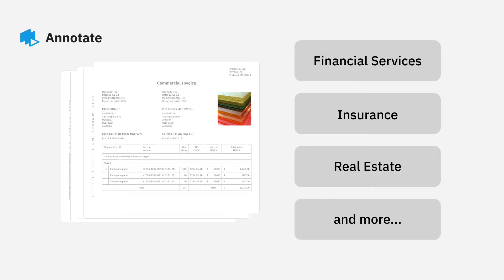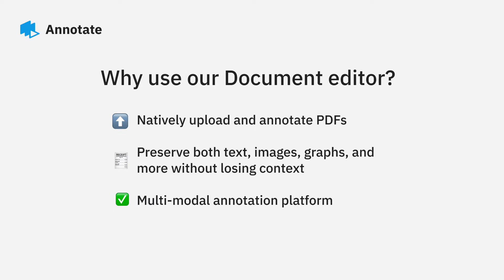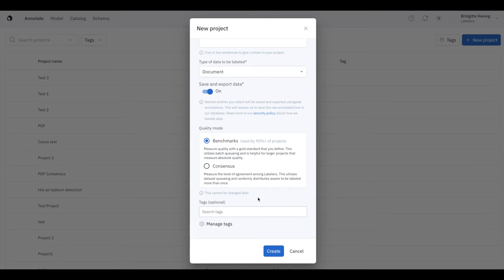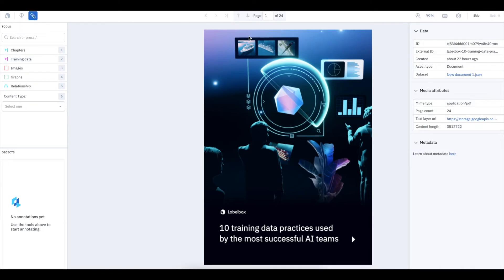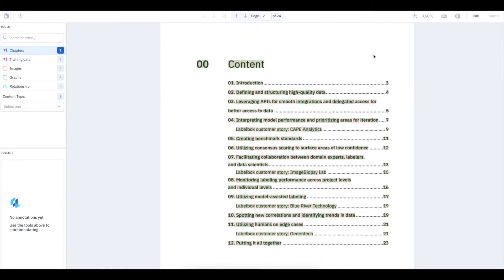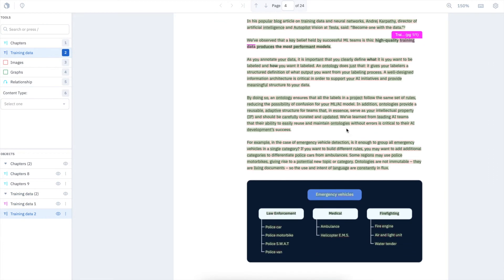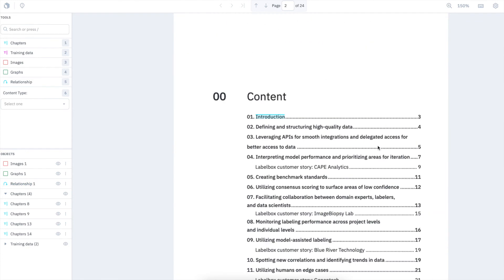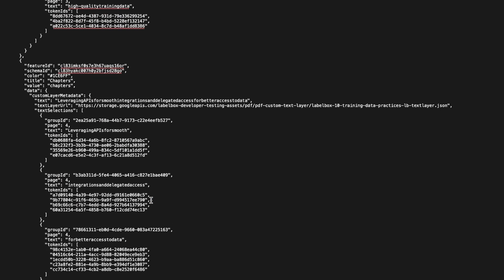How to natively annotate a PDF document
PDF documents are inherently complex — they often contain lots of text, images, charts, graphics, and more. Learn how you can turn stores of PDF files and documents into performant ML models by leveraging Labelbox to label an NER text layer alongside traditional OCR techniques.